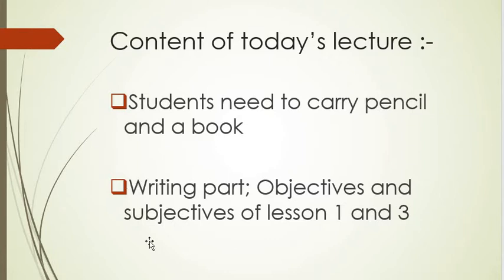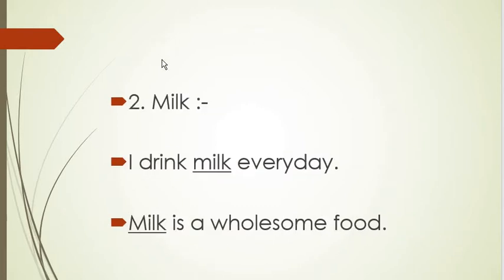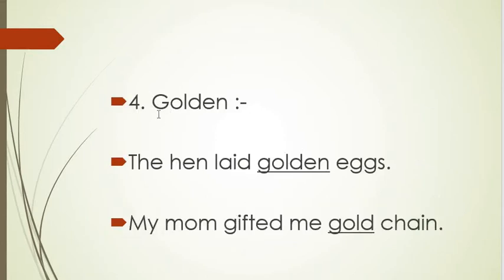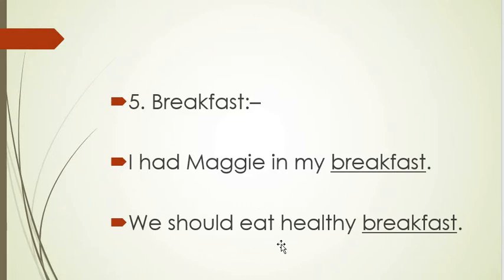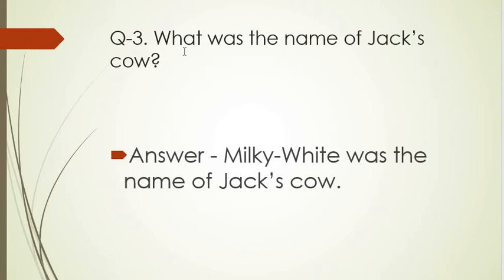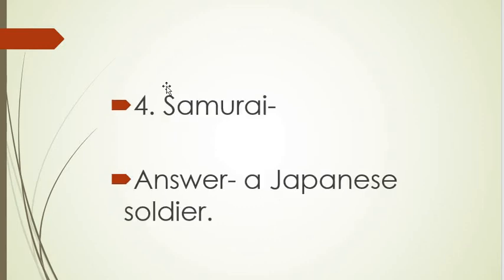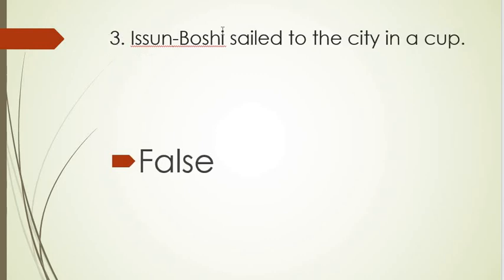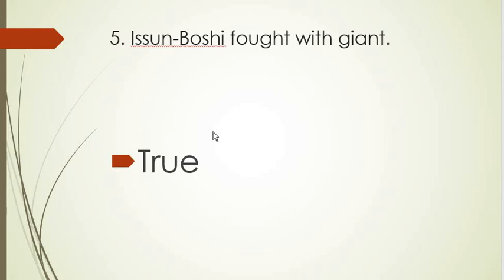English Medium - STD - 2 - ENGLISH